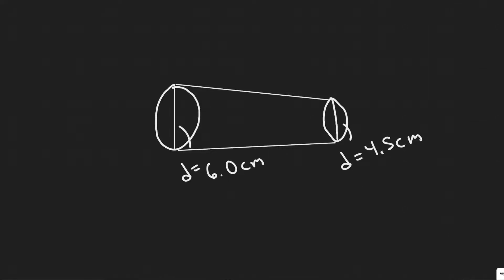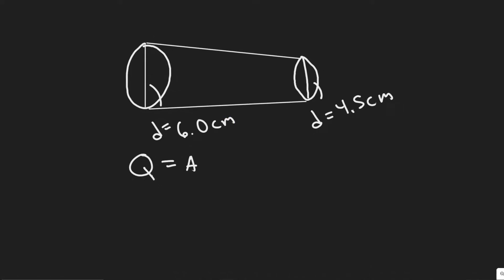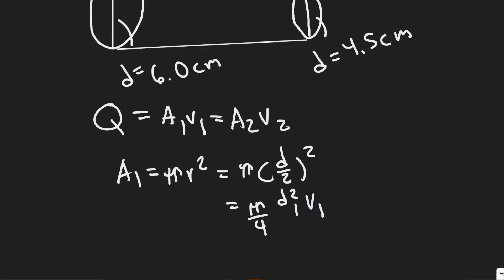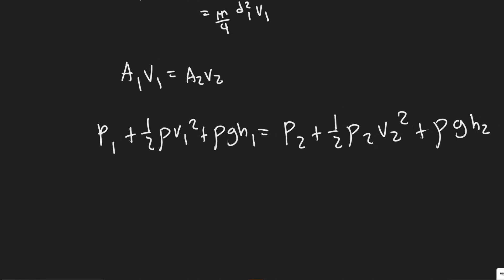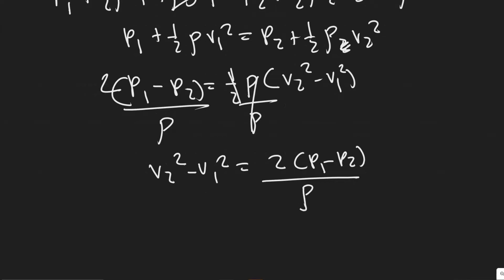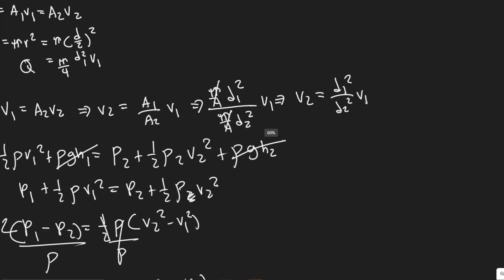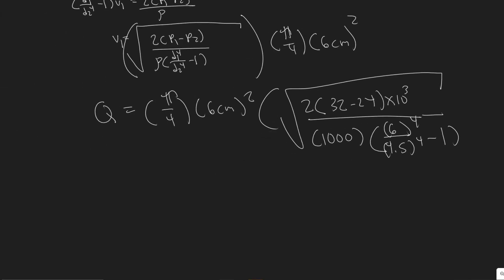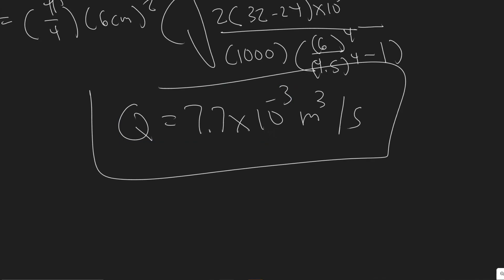A 6.0-cm-diameter horizontal pipe gradually narrows to 4.5 cm. When water flows through this pipe at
A 6.0-cm-diameter horizontal pipe gradually narrows to
4.5 cm. When water flows through this pipe at a certain rate,
the gauge pressure in these two sections is 32.0 kPa and
24.0 kPa, respectively. What is the volume rate of flow?